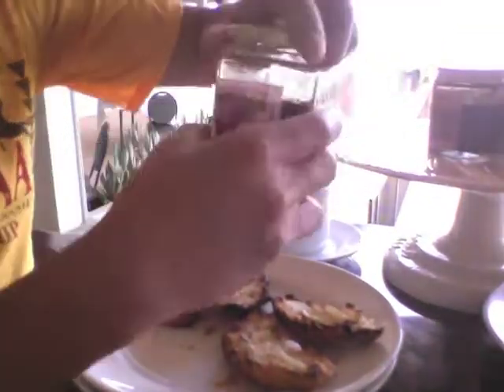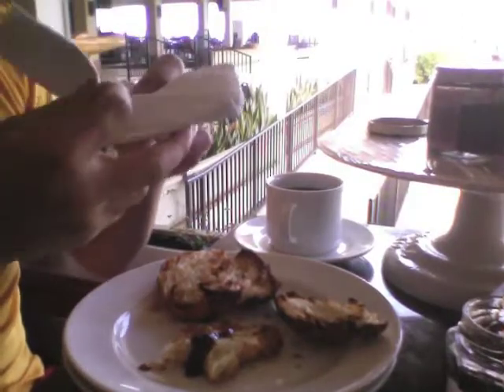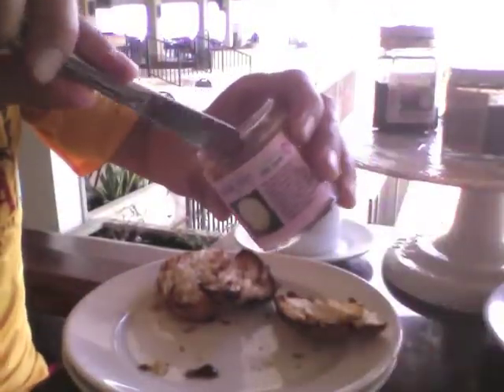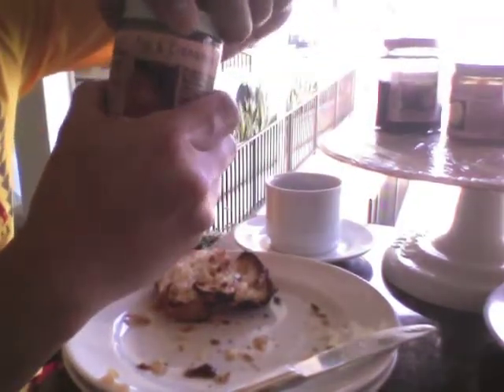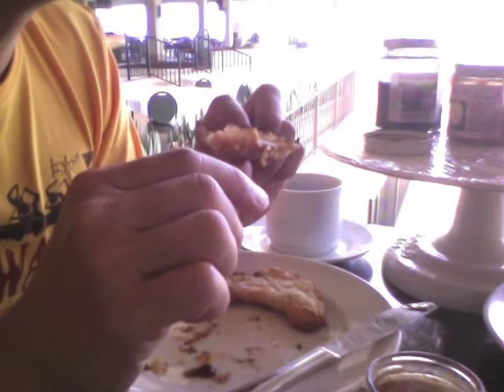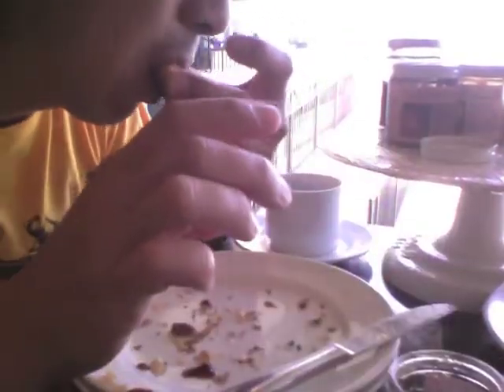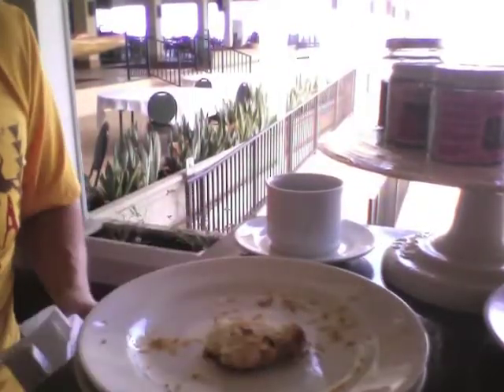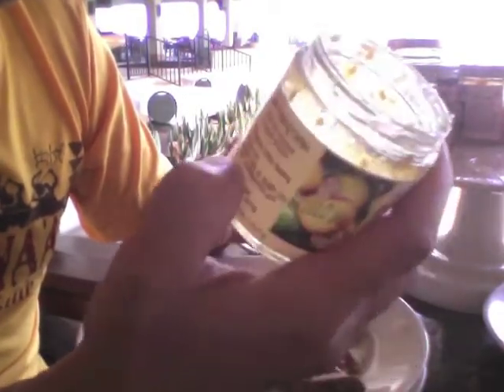mango rose tower jams and jellys